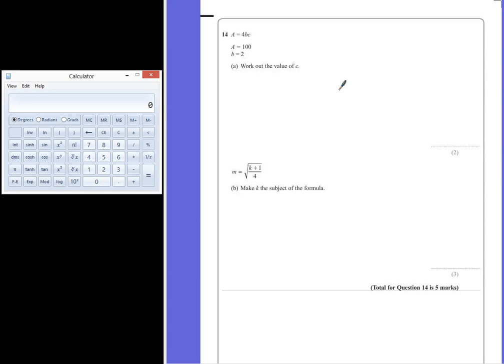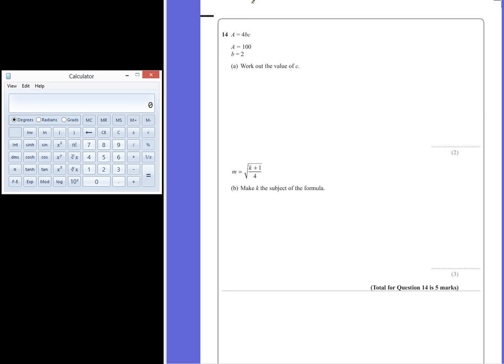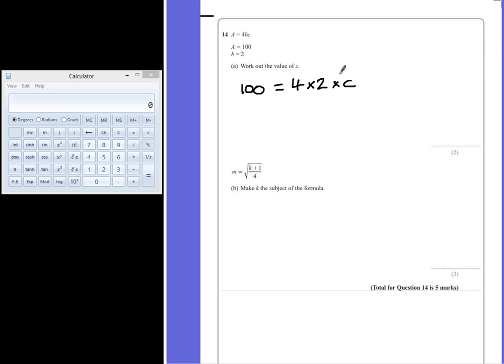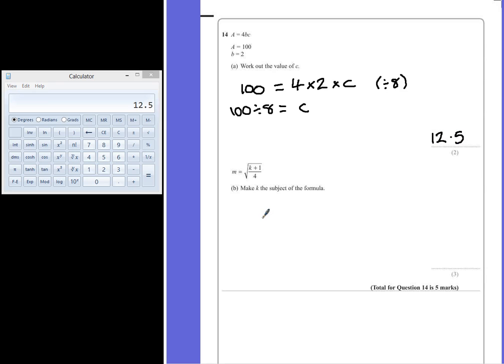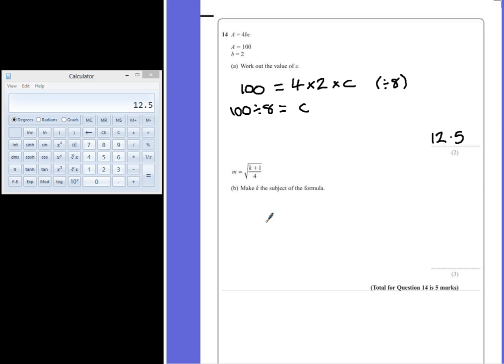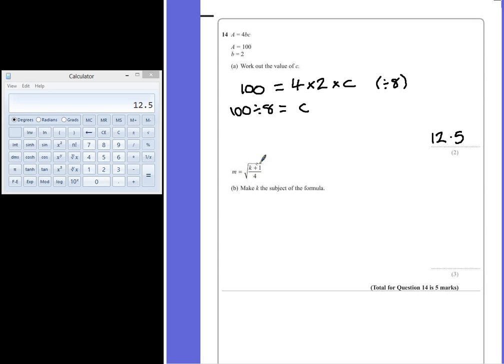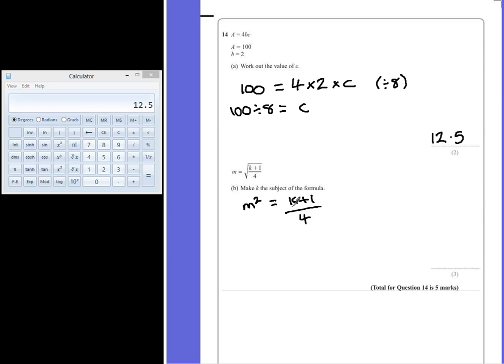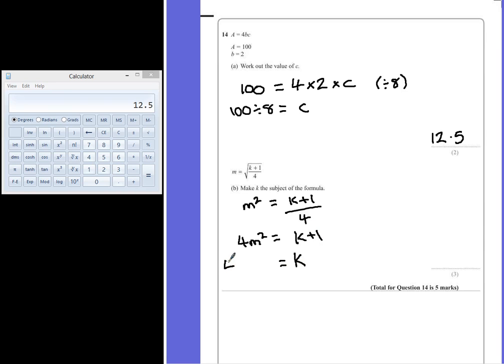PGSMaths: EdExcel March 2013 2H Q14 - Formulae